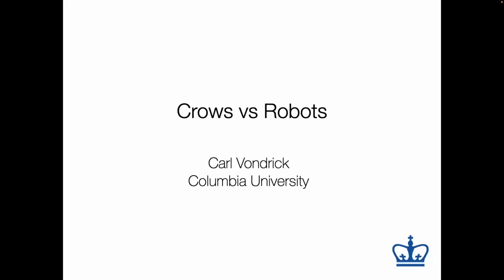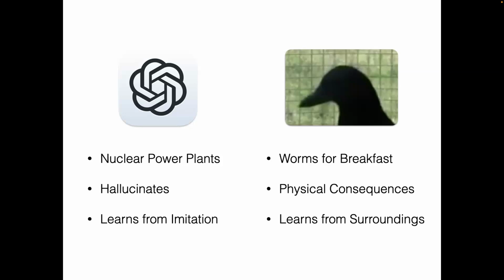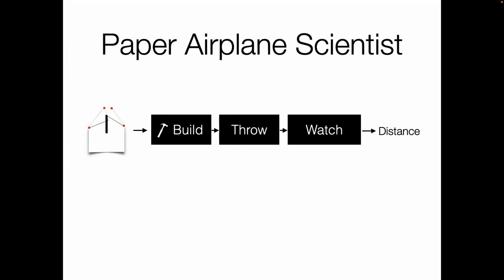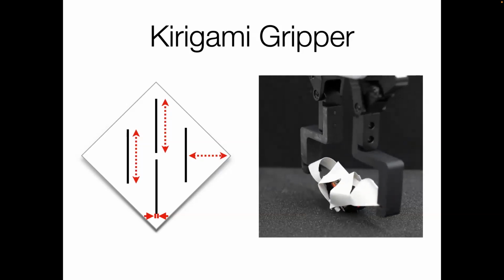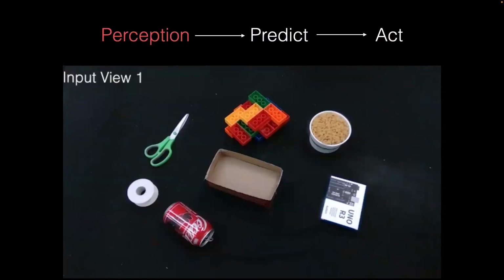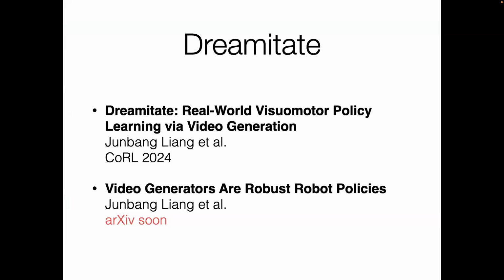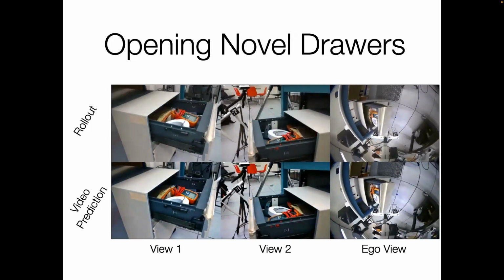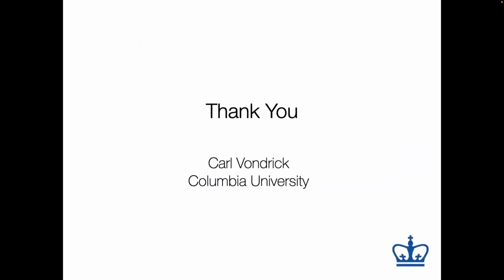Carl Vondrick: Crows vs Robots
5th Workshop on 3D Scene Understanding for Vision, Graphics, and Robotics @ CVPR 2025

Crows vs Robots